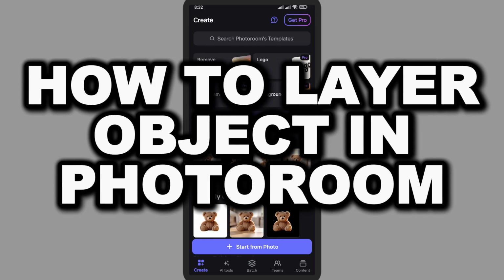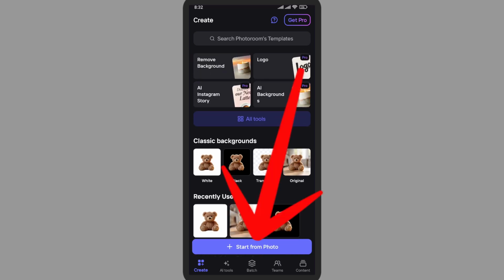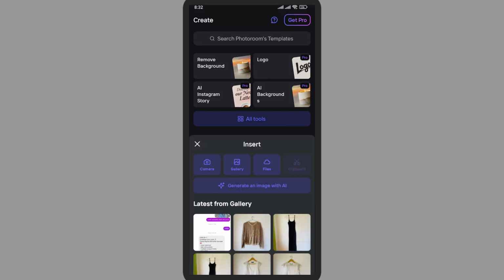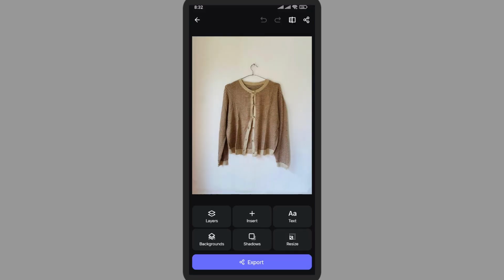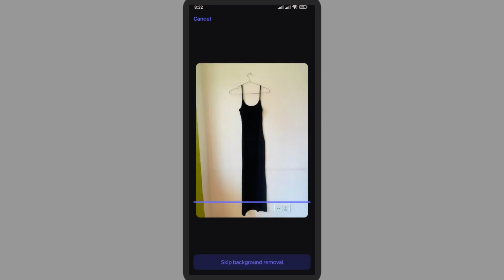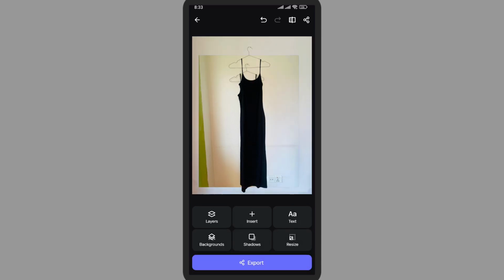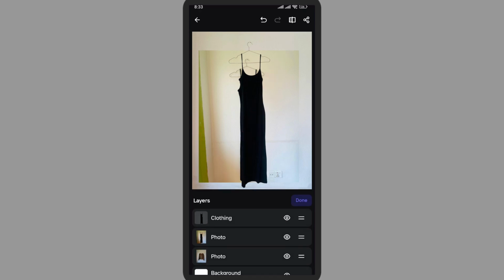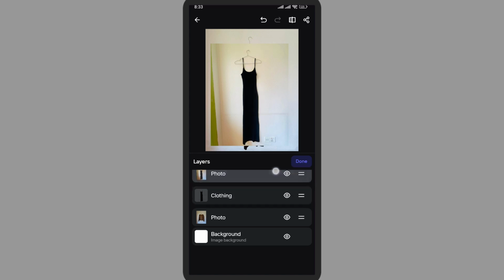How to Layer Object in Photoroom 2025?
Want to create more dynamic and professional-looking edits? In this tutorial, I’ll show you how to layer objects in Photoroom, step by step! Learn how to stack, arrange, and move layers forward or backward to create visually stunning designs with multiple elements.

Perfect for social media posts, product images, and marketing graphics—layering in Photoroom gives you full control over your photo composition. Whether you're a beginner or an experienced editor, mastering layers will level up your photo editing game.